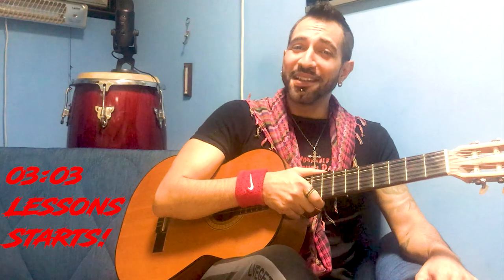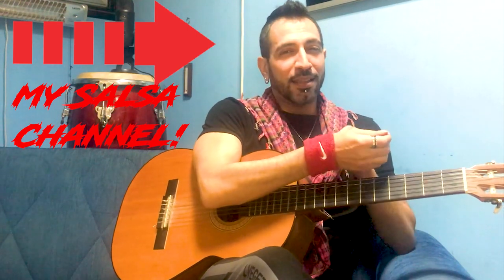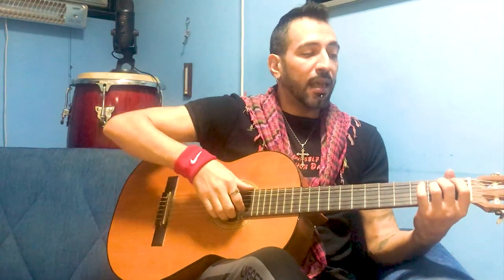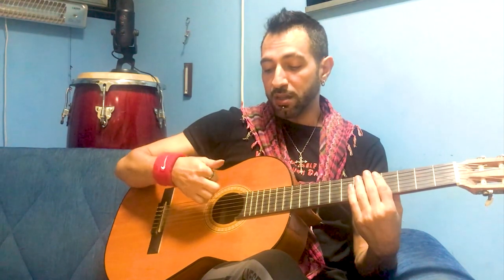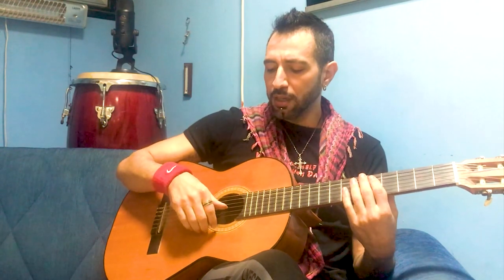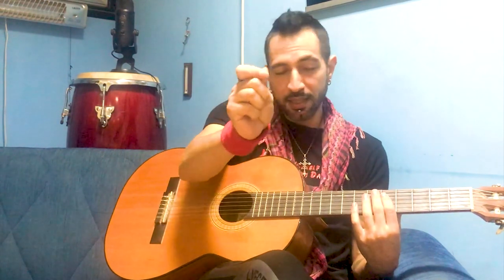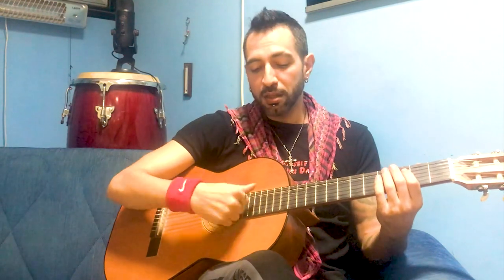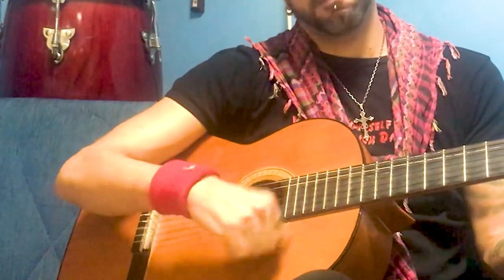Awesome *RUMBA-FLAMENCO* Strumming!.!.! ~{Lesson}~